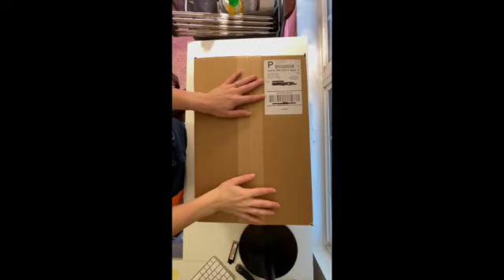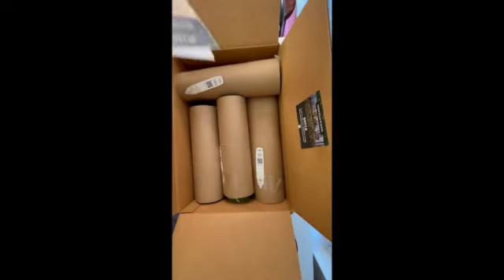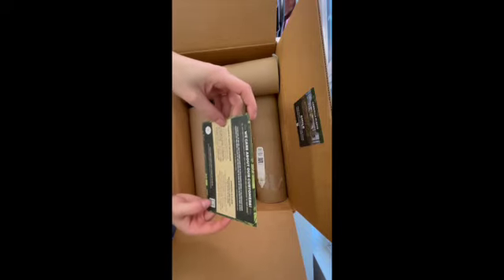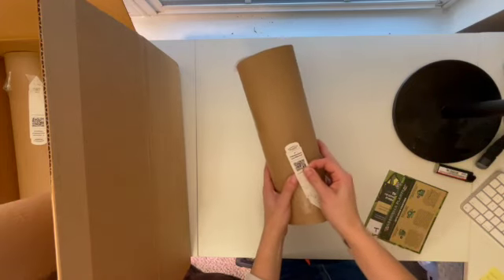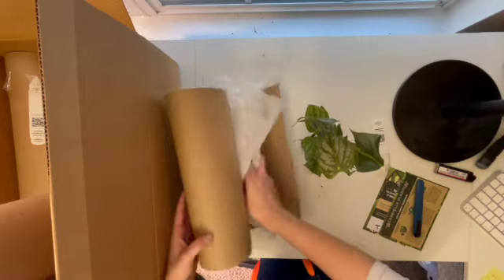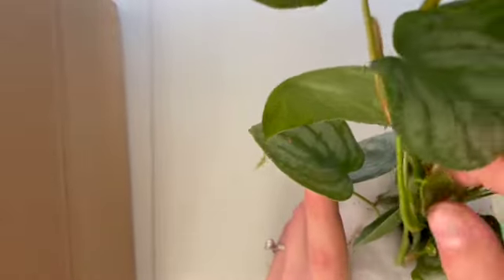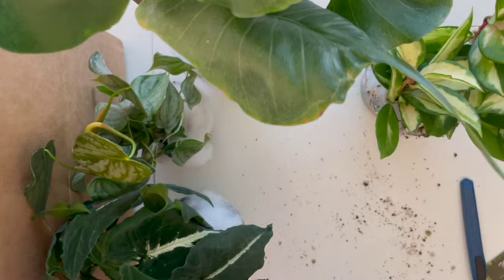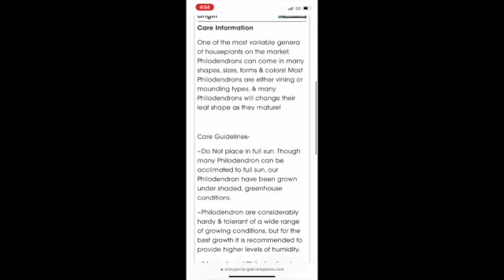Gabriella Plants Unboxing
Gabriella Plants is a 3rd generation family owned green house from Oviedo, Florida.